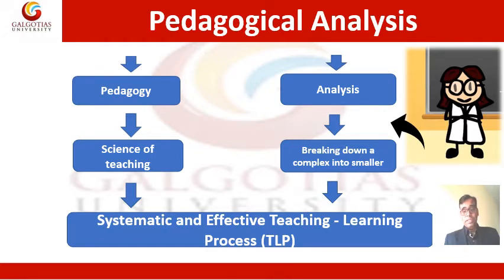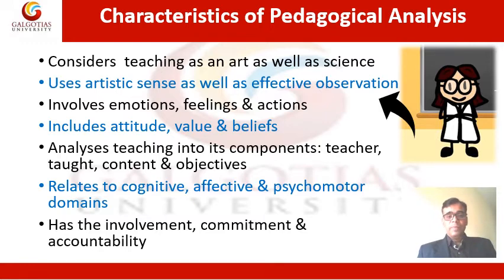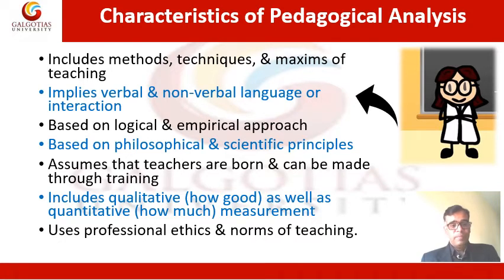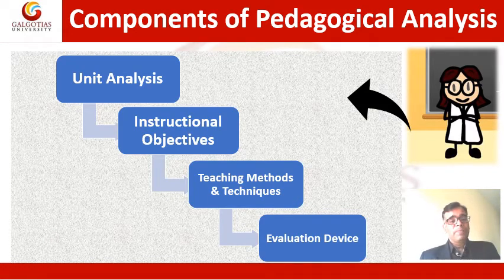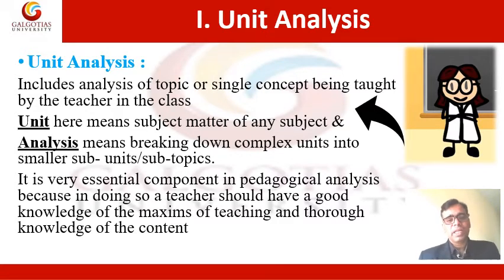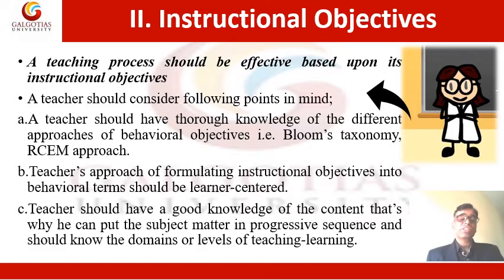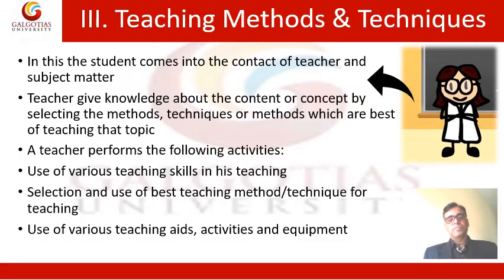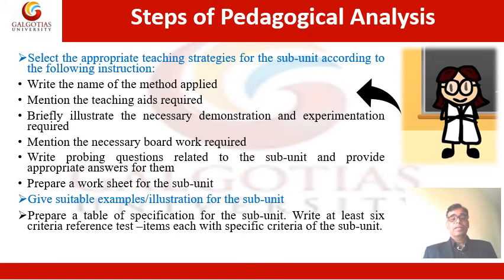BEDU1072, Pedagogical Basis of Social Science: Pedagogical Analysis